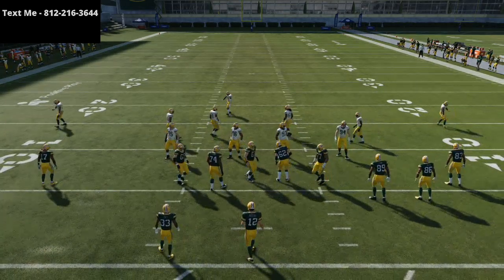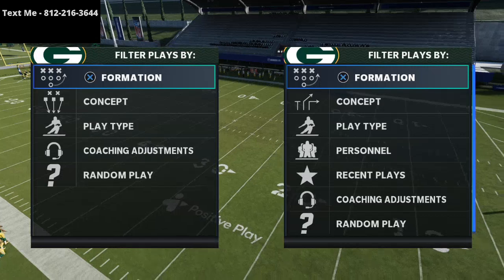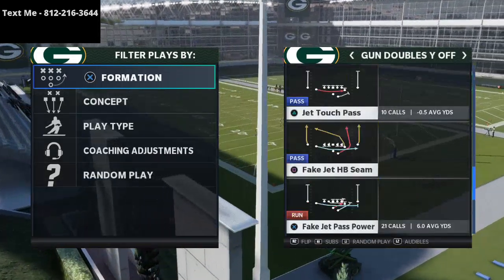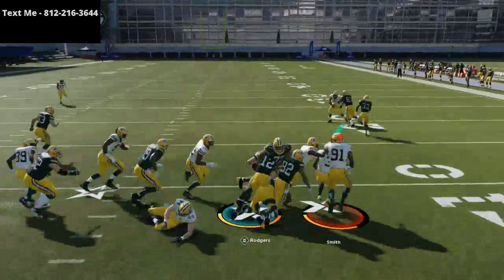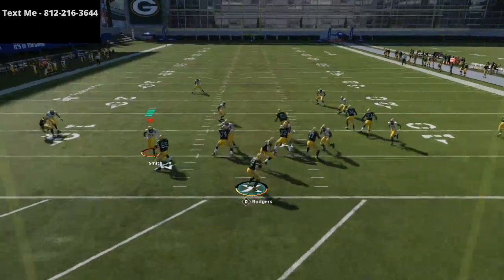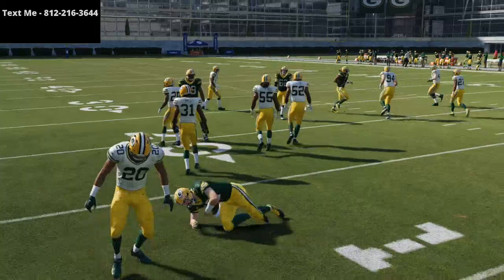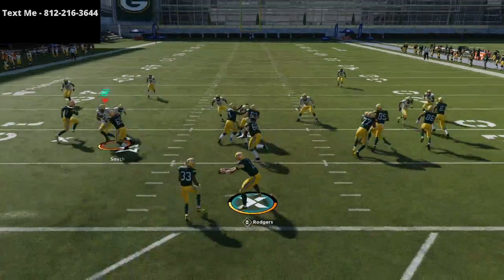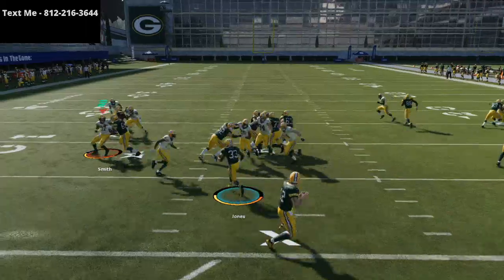The Top 5 Running Plays From the Air Raid Offense in Madden 21| The Best Shotgun Runs in Madden 21